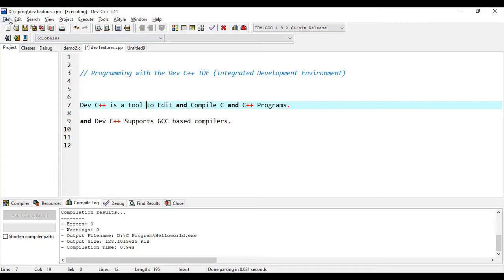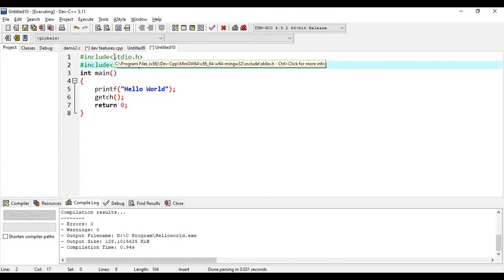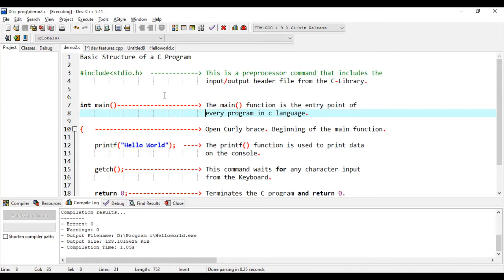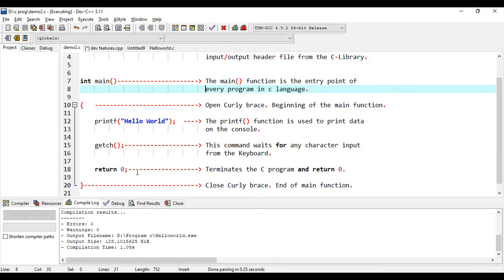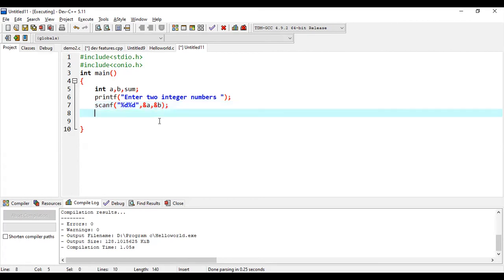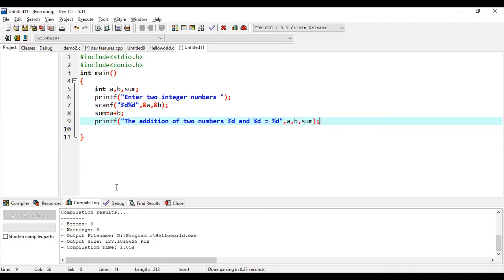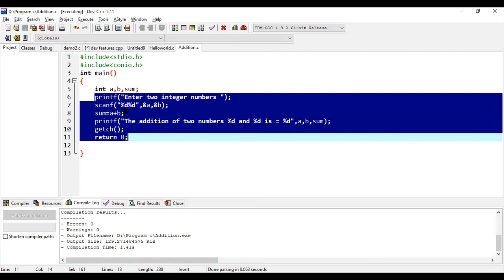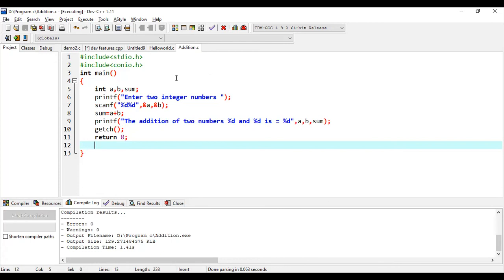Write C Program using Dev C++ IDE.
How to write C Program using Dev C++ IDE.
J.Jeya Rathinam / Asst Professor.